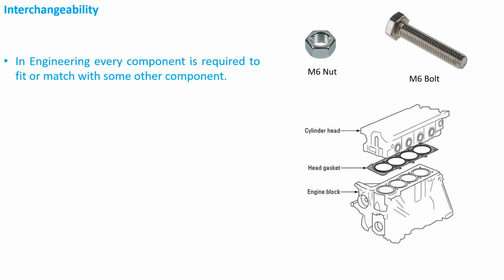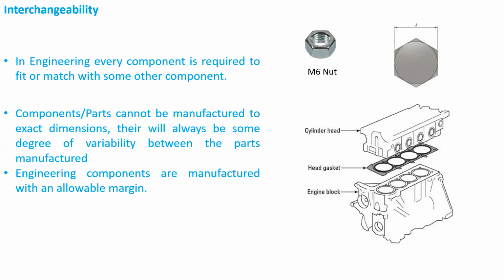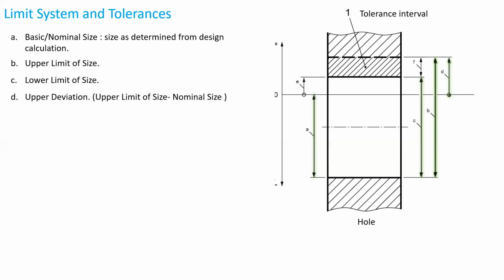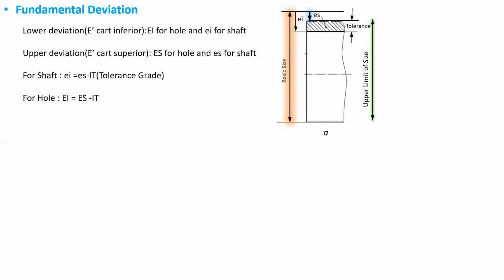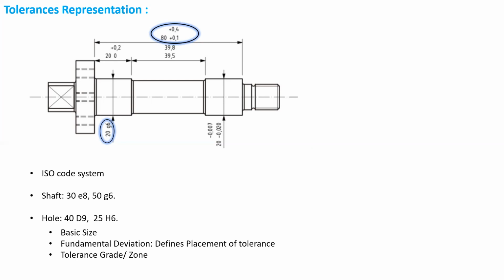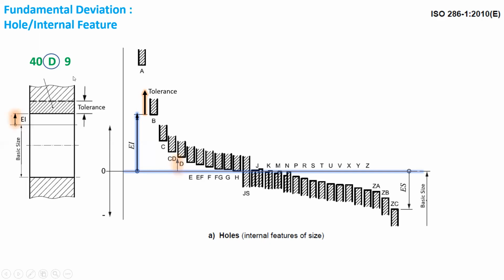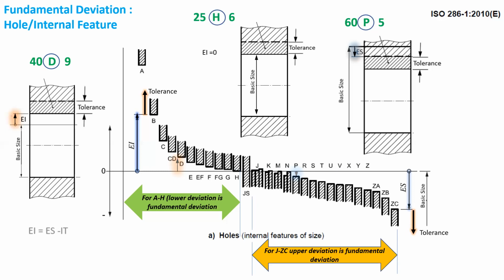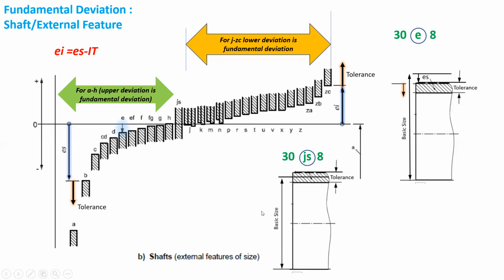Interchangabelity | fundamental deviation | limits, fits and tolerances.